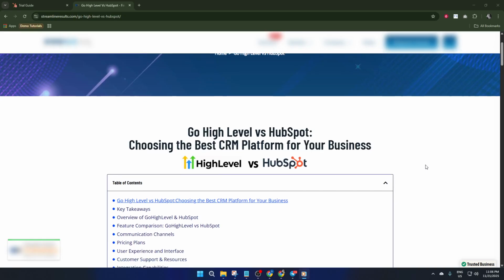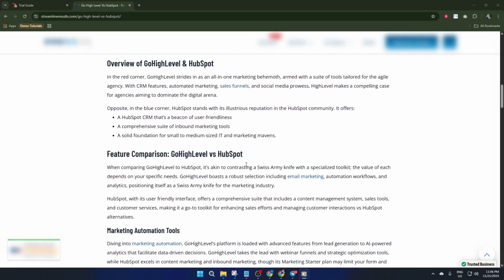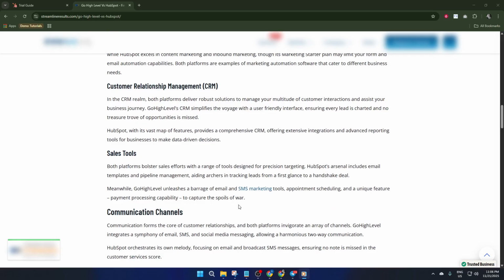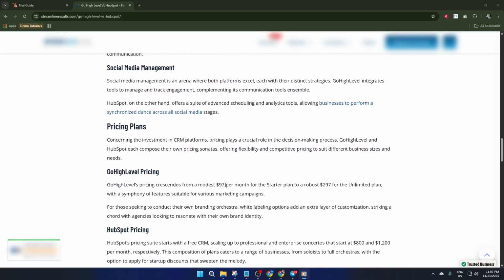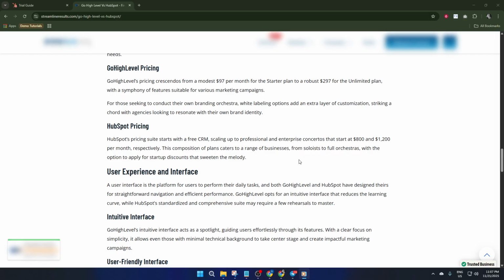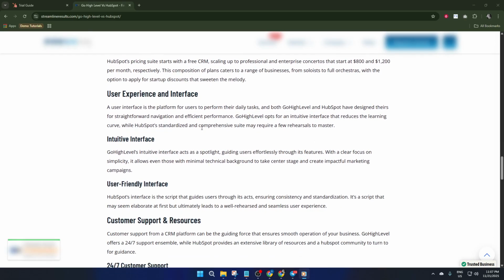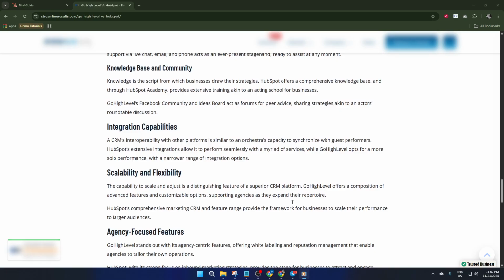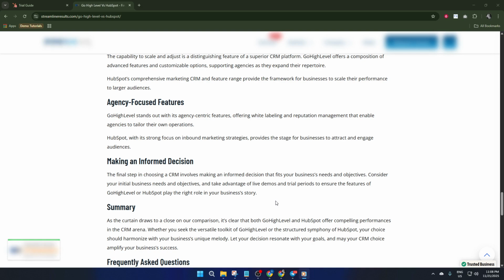How to compare GoHighLevel vs HubSpot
Are you torn between GoHighLevel and HubSpot for your marketing and CRM needs? This comprehensive tutorial compares both platforms in terms of pricing, automation, integrations, user interface, and support to help you choose the best fit for your business.

We cover both GoHighLevel and HubSpot on all supported platforms including web, mobile, and desktop, highlighting key features and real-world use cases.